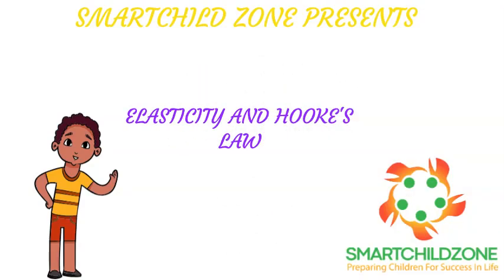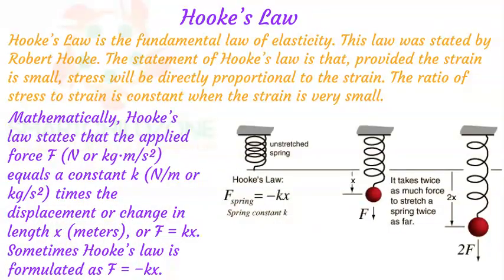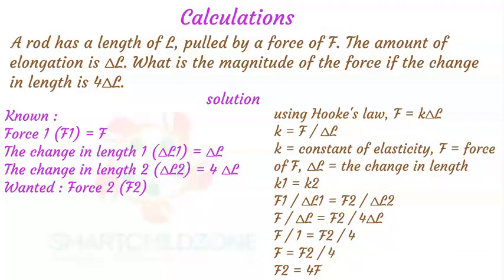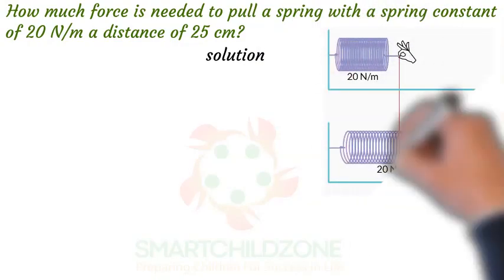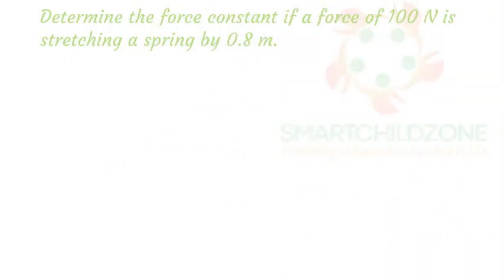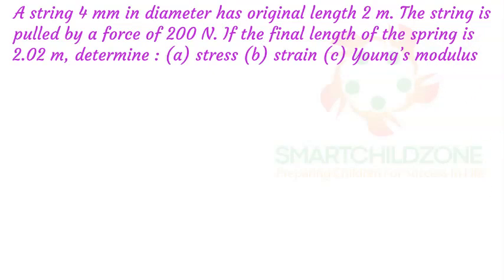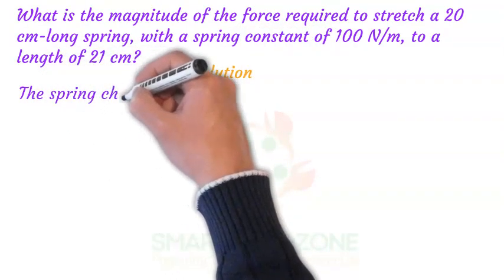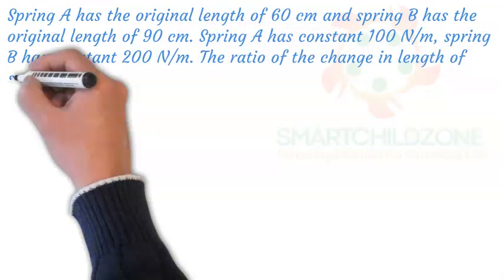Introduction to Elasticity & Hooke's Law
Physics: Hooke's Law explained with calculation examples.